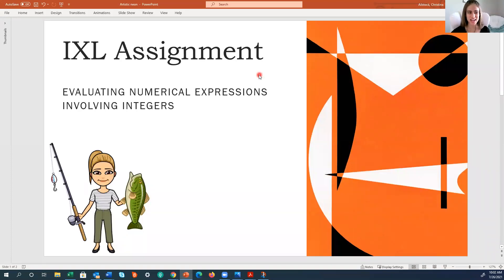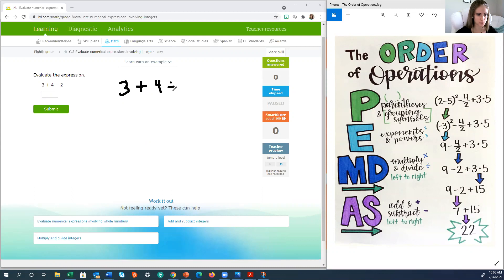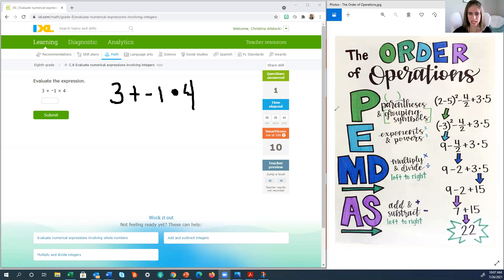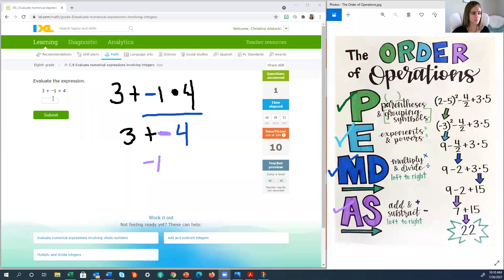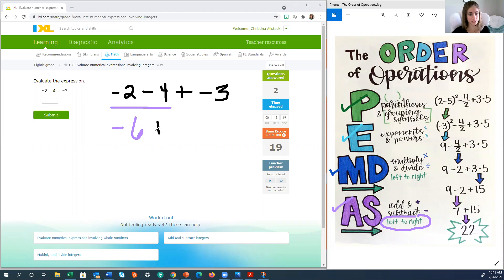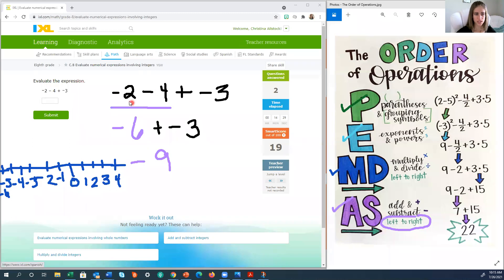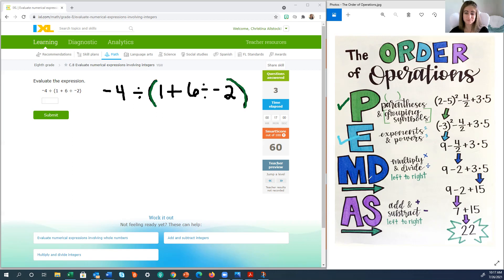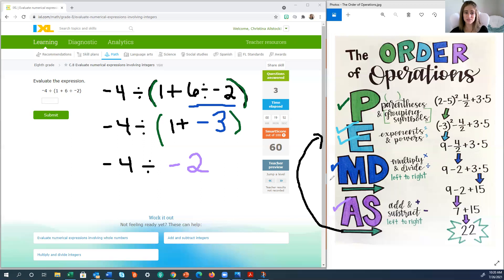IXL - Evaluate Numerical Expressions Involving Integers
IXL Assignment
Evaluate Numerical Expressions Involving Integers